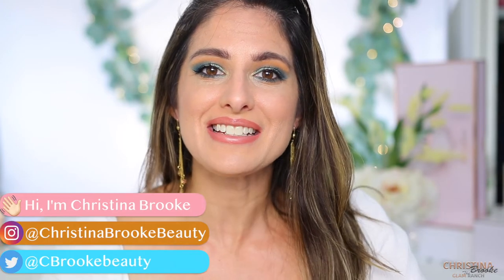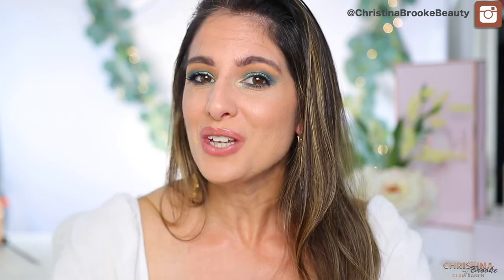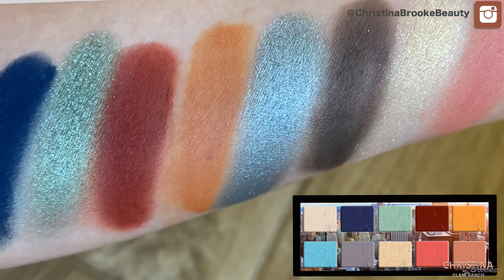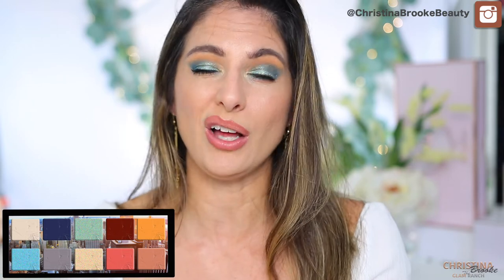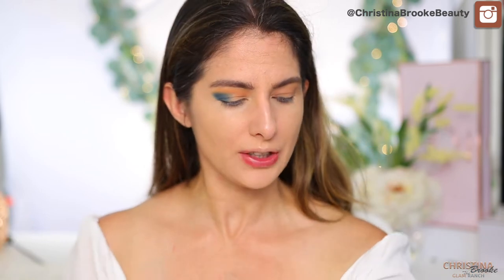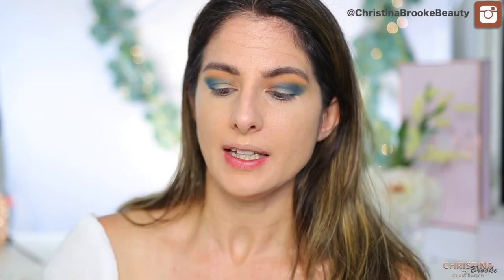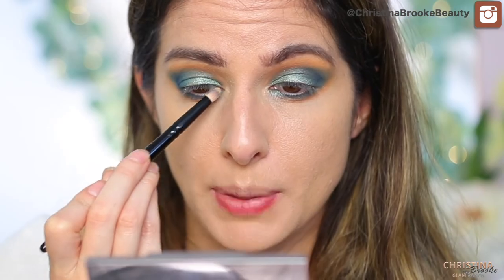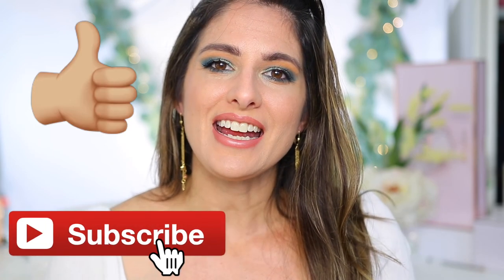DUPE a fake Palette!? This was FUN - Collab with @KatieMarie Bringing a fictitious palette to LIFE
Watch me create a mockup of a eyeshadow palette and then bring it to life! Collaboration with Katie Marie!  @KatieMarie

► PRODUCTS MENTIONED

♡ Rustic Glam Eyeshadow Palette - DOMINIQUE COSMETICS

♡ Colourpop my little Pony -Not available anymore
♡ Laura Gellar iconic new york - Not available anymore

♡ Obsessions Eyeshadow Palette - HUDA BEAUTY - Emerald Obsessions

♡ Makeup Geek - Chickadee and Clean Slate

♡ Viseart
Paris edit Paris EDIT Eye Shadow Palette
Viseart Dark EDIT Eye Shadow Palette

♡ Colourpop Single - Lay Low

♡ EYES-  Combination of colors you can see look on this Thursday Video!
♡ FACE -  Synchro Skin Self-Refreshing Foundation SPF 30 - Shiseido
♡ LIPS :  maybeline toasted taupe

♡ My Necklace everyone likes

XOXO
CHRISTINA BROOKE